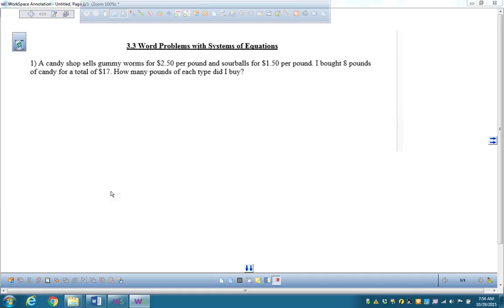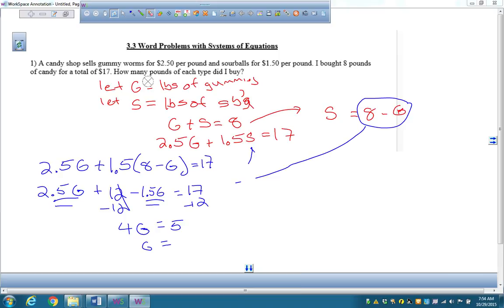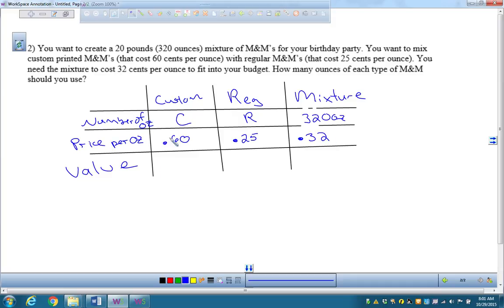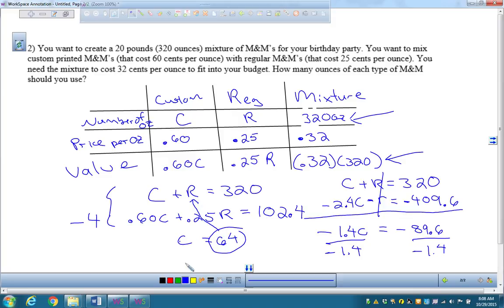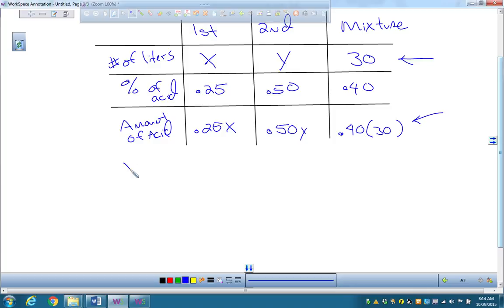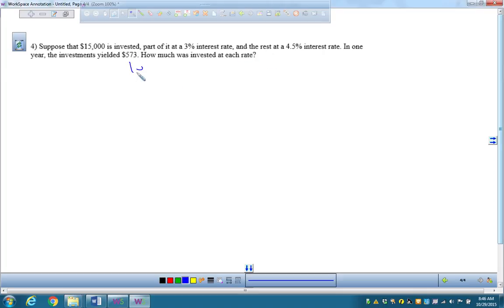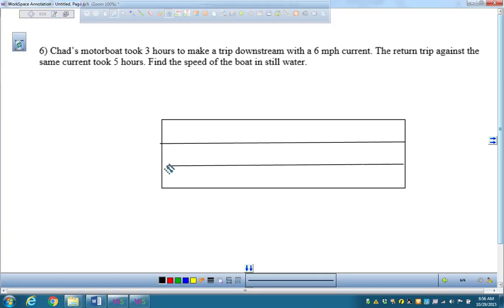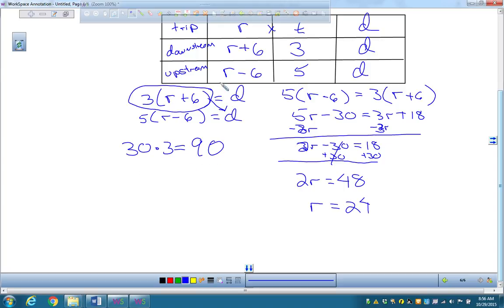3 3 applications of linear systems